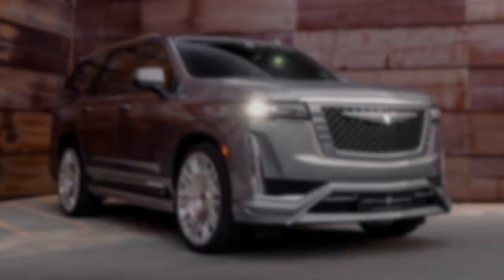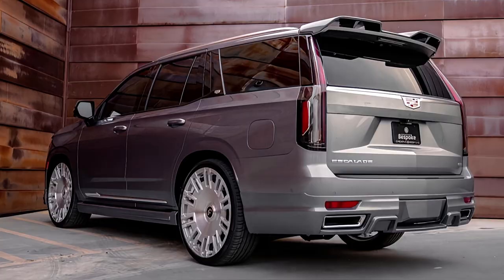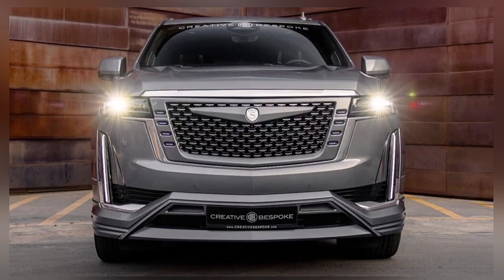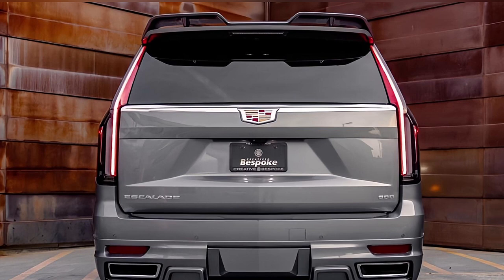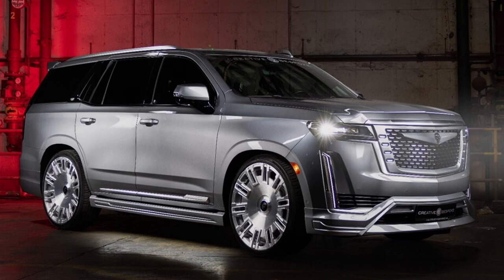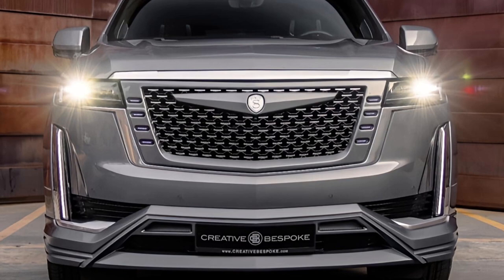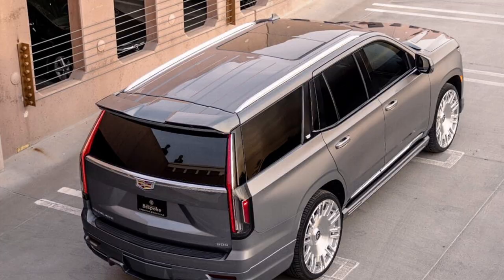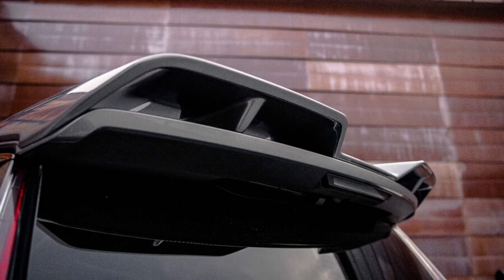New 2023 Cadillac Escalade Bespoke Edition tuned by Creative Bespoke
This is the new Cadillac Escalade 2023 tuned by Creative Bespoke, with prices starting from $156,000.

The modified SUV is called Cadillac Escalade Bespoke Edition 2023. It gets a custom bodykit and rides on massive 26-inch Forgiato wheels, replacing the stock 22-inch alloys and filling up the wheel arches entirely.

The new rims are combined with lowering links for the air suspension, bringing the Escalade closer to the ground.

In terms of design, at the front, the Escalade got a new grille cover with integrated LEDs and plenty of chrome, plus a front bumper extension.

The bodykit also includes side skirts, and a matching rear bumper extension, with a faux diffuser and openings for the chrome dual exhaust pipes.

Finally, a massive rear spoiler extends the stock unit, making it look like a Super Sporty SUV.

There are no modifications to the 6.2-liter V8 engine, which means it still produces 420hp and 459 lb-ft of torque. Power is transmitted to all four wheels through a 10-speed automatic gearbox.